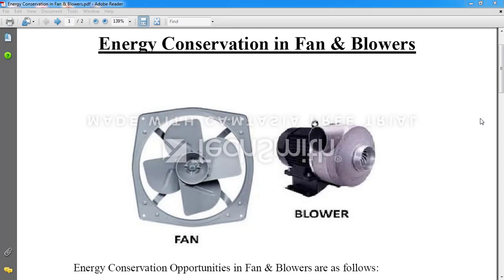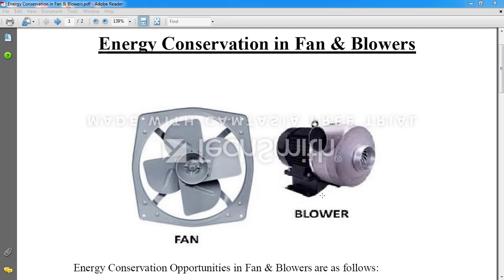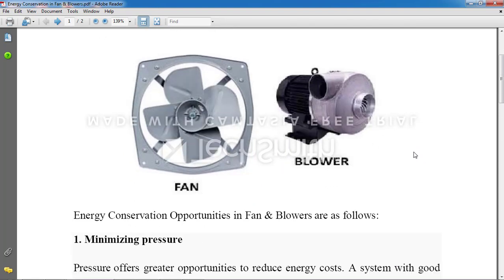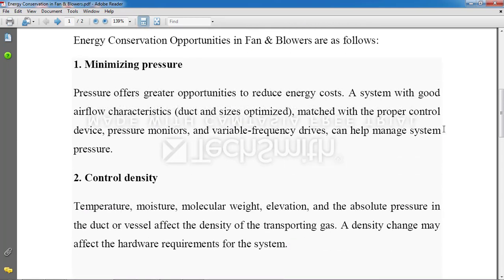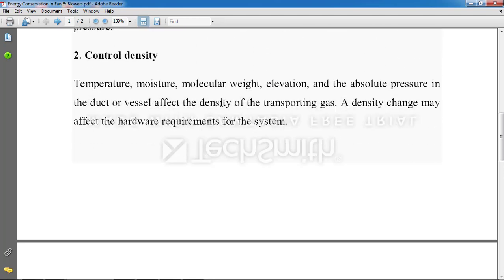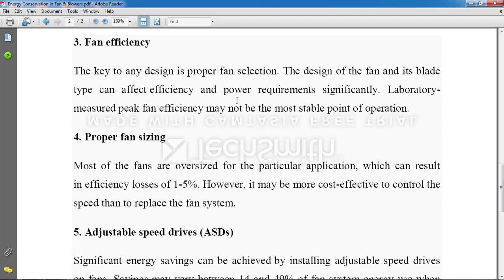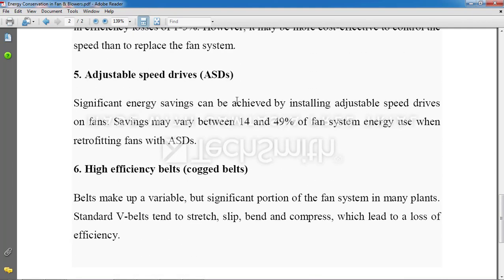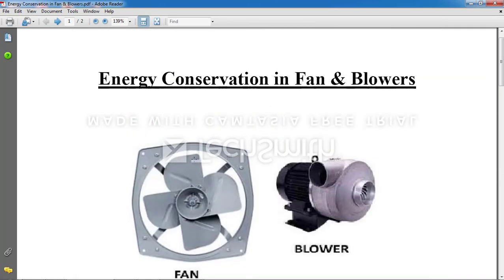Energy Conservation in Fan and Blowers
This will help to understand how we can conserve energy in Fan & Blowers.
Please go through the link given below to understand the concept in better manner